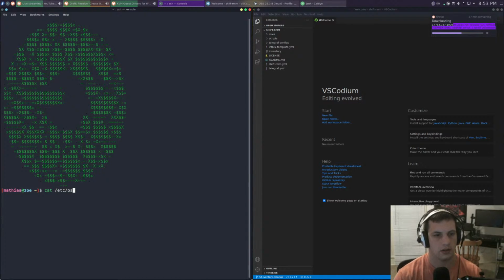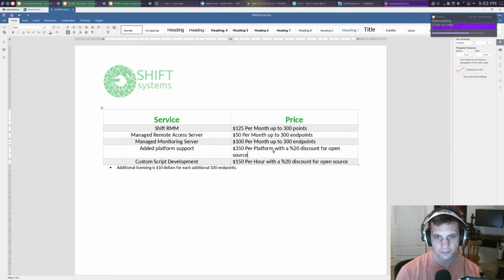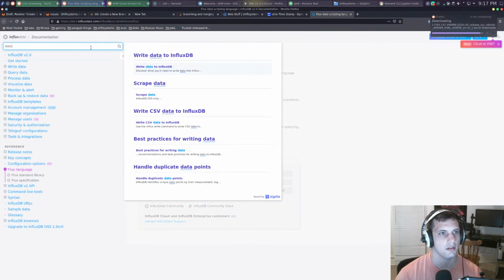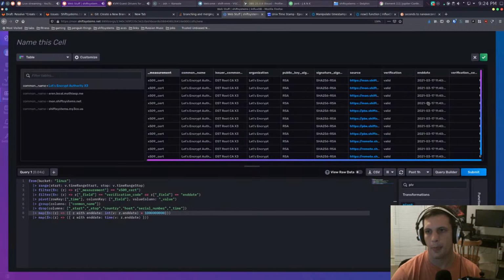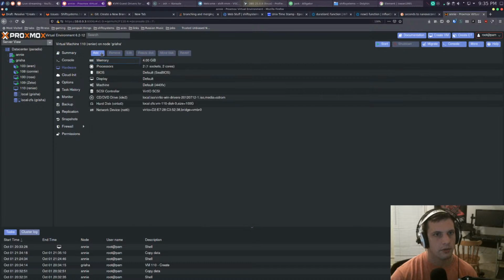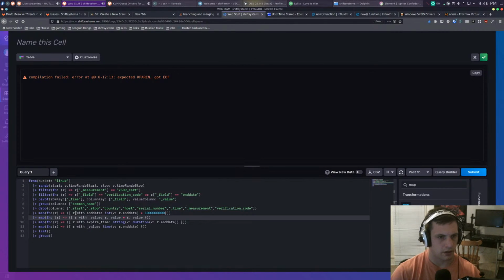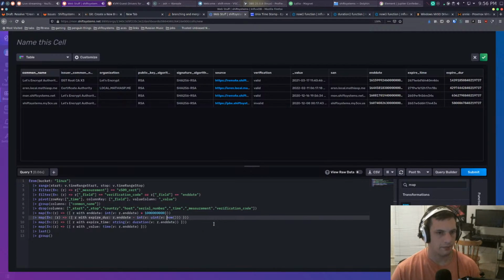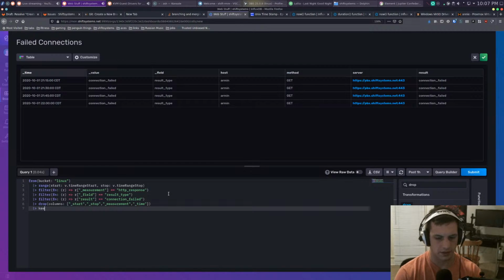Web Dashboards, Influxdb RC, and Collecting windows OS Info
Going over the the influxdb RC improvements and making pretty dashboards while I wait for windows to install.